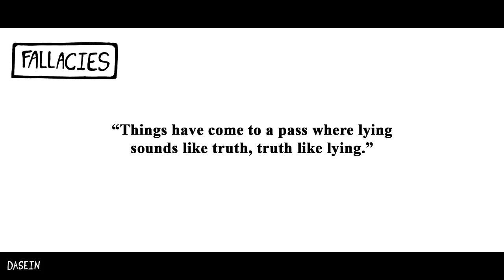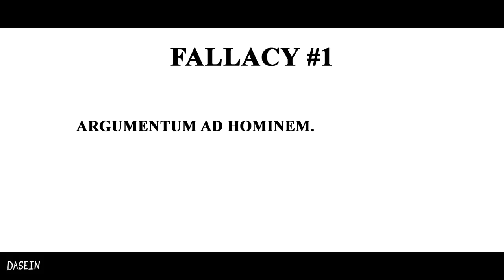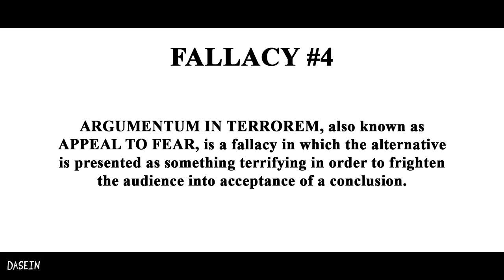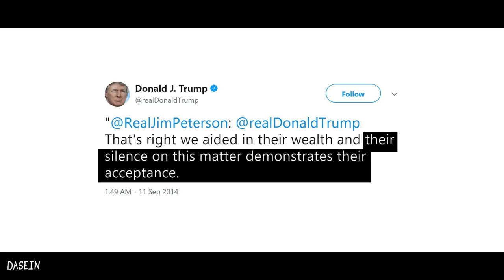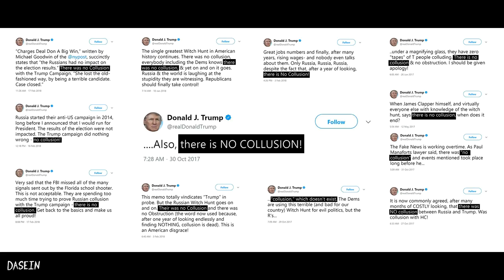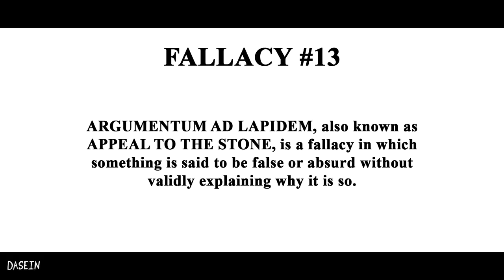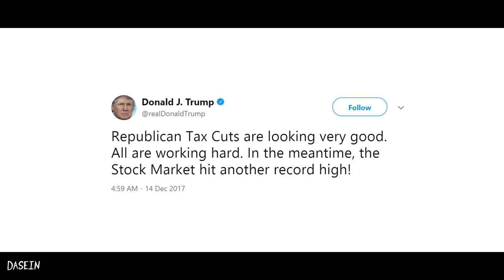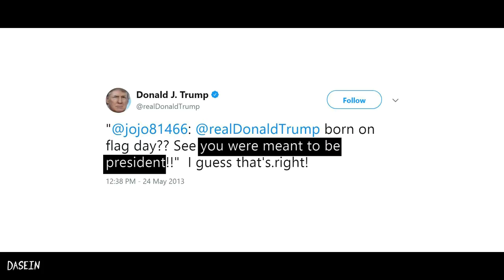What Are Logical Fallacies?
In this video, we will look at various fallacies by using Trump's tweets as examples. Keep in mind that in some of the tweets, more than one fallacy has been committed, but I’ve highlighted only one type of fallacy per tweet.
If you’re interested in seeing a complete list of Trump’s ad hominem attacks, a link is provided below:
Not every entry is an ad hominem attack, but if an ad hominem attack has been made on Trump’s twitter account, it should be there.

Citations:
“Things have come to a pass where lying sounds like truth, truth like lying.”
Adorno, Theodor. Minima Moralia: Reflections on a Damaged Life. Verso, 2005, p. 108.

“Fallacies are argument structures which appear to be correct and convincing, but are actually wrong.”
Jacquette, Dale. A Companion to Philosophical Logic. Blackwell Publishing Ltd., 2006, p. 763.

“By thus abandoning reason, they split mankind into friends and foes, into those who stand near and those who stand far, those who speak the untranslatable language of our own emotions and passions and those whose tongue is not our tongue. Once we have done this, political equalitarianism becomes practically impossible.”
Popper, Karl. The Open Society and Its Enemies, Vol. II. George Routledge & Sons, ltd., 1945, p. 223.

The fallacies covered in this video:
1. Argumentum ad hominem,
2. Argumentum ad populum (appeal to common belief)
3. False dilemma
4. Argumentum in terrorem (appeal to fear)
5. Appeal to common sense
6. Argumentum ex silentio (argument from silence)
7. Argumentum ad baculum (appeal to the stick)
8. Appeal to probability
9. Argumentum ad verecundiam (appeal to authority)
10. Proof by assertion
11. Historian's fallacy
12. Counterfactual fallacy
13. Argumentum ad lapidem (appeal to the stone)
14. Poisoning the well
15. Notable Effort
16. False conjunction (package-deal fallacy)
17. Equivocation
18. Whataboutism
19. Retrospective determinism
20. Subverted support